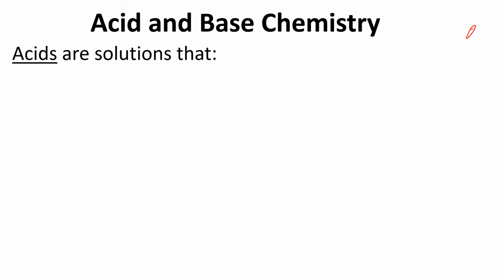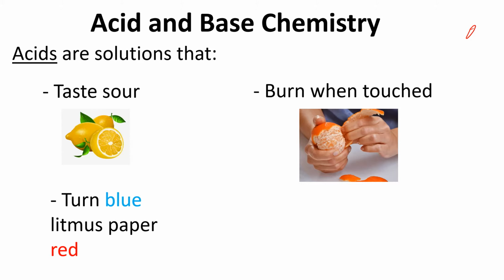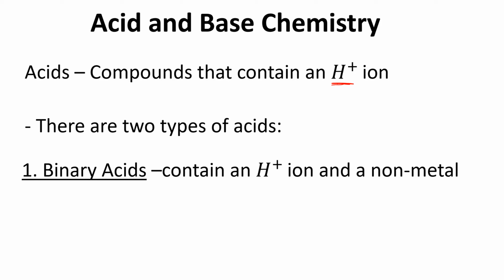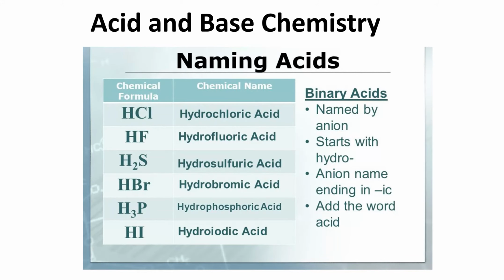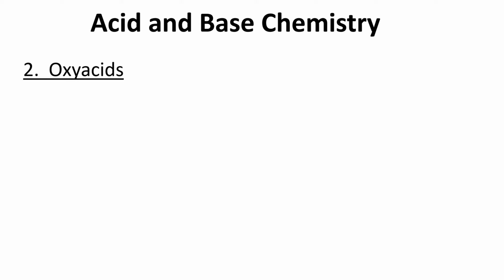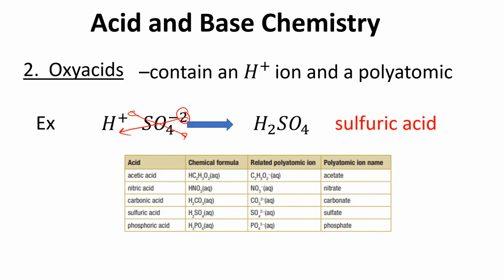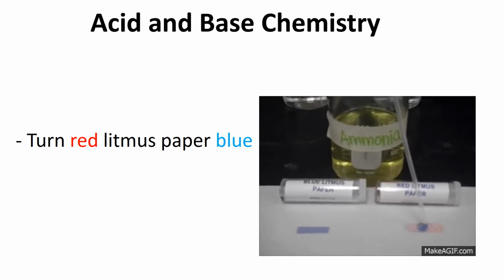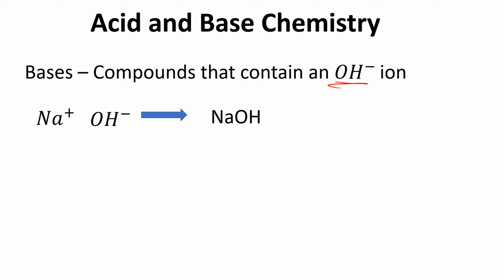Acid and Bases - Properties and Naming [10D]